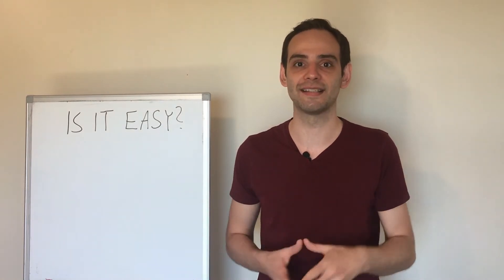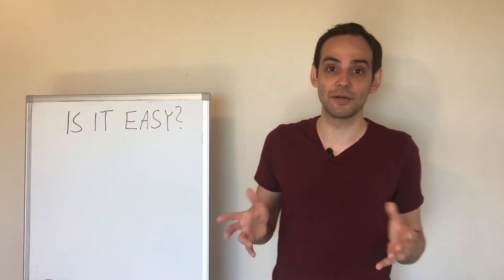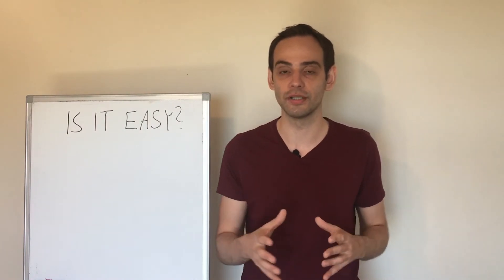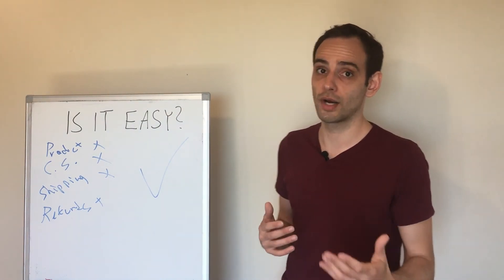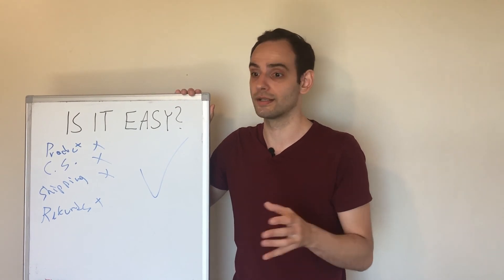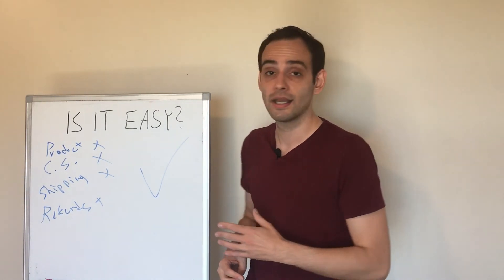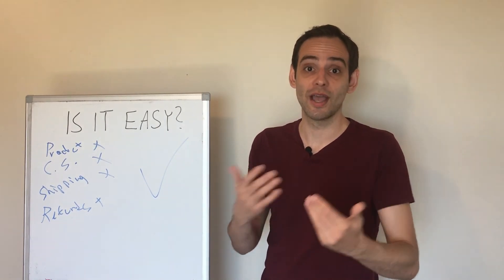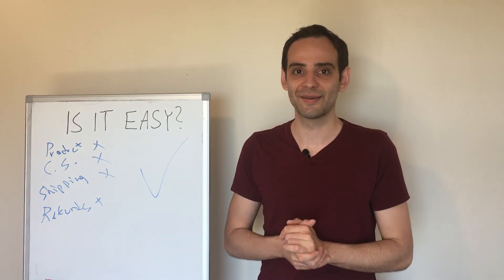Is Affiliate Marketing Easy ? ✅ I Affiliate Marketing Tutorial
Join My Affiliate Marketing Program: join.affiliatesnextlevel.com

TIMESTAMPS:
0:01 Is Affiliate Marketing Easy

Unlock The Secret Method That I Use To Generate 6-Figures Without Spending A Dime

This video is presenting is Is Affiliate Marketing Easy valuable information but also try to cover the following subject:
-how to make money with affiliate marketing for beginners

Youtube is the very best website to go when looking for videos about Is Affiliate Marketing Easy.
Is Affiliate Marketing Easy is certainly something that intrigues you and quite a lot of people so I made this video.
If you would like to find out even more about how to make money with affiliate marketing for beginners I advise you to take a look at our various other videos
Now that you have actually watched my YouTube vid regarding Is Affiliate Marketing Easy did it assisted?
Please like the vid to assist other individuals searching for how to make money with affiliate marketing for beginners or how to make money with affiliate marketing :)

Inspired by WsCube Tech video called TWhat is Affiliate Marketing? Scope and Future of Affiliate Marketing | All Doubt Clear #1